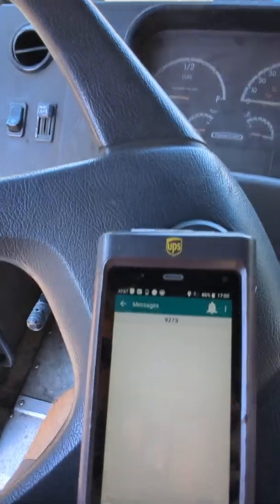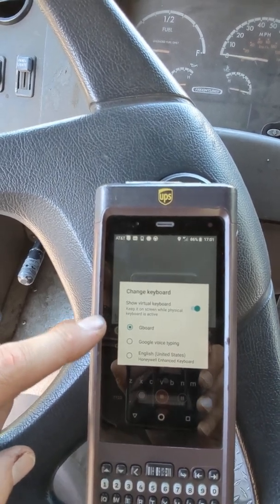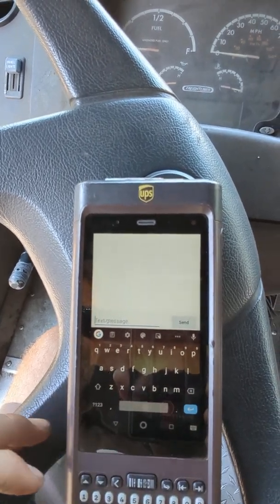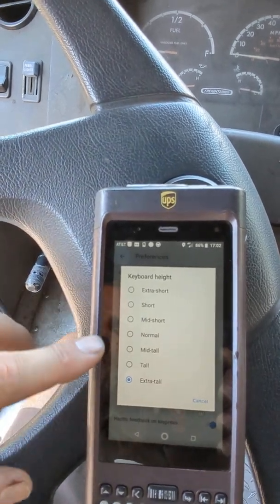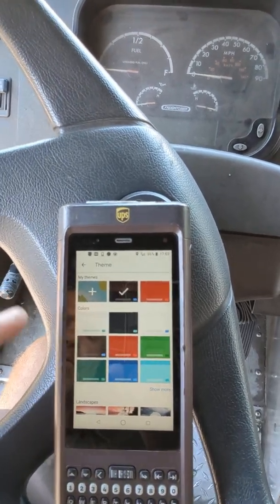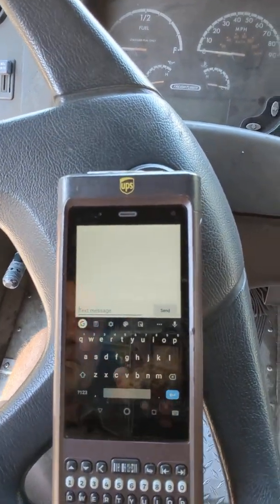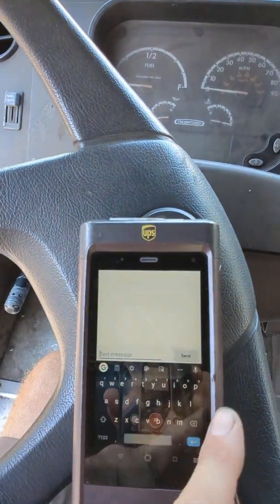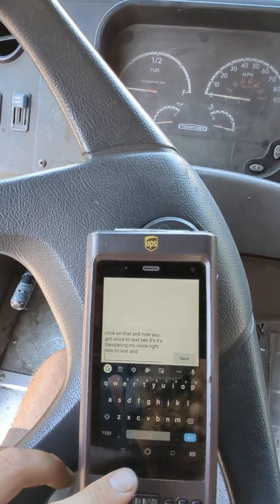How to CHANGE the KEYBOARD settings on the UPS DIAD 6! (easier to use)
long time UPS delivery driver give some quick tips on how to improve the settings of the keyboard on the UPS diad 6.